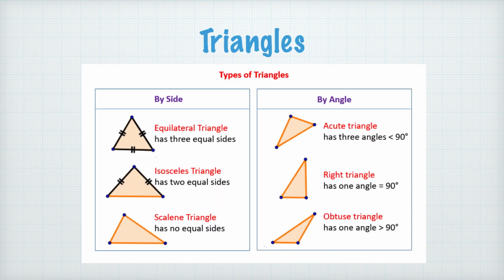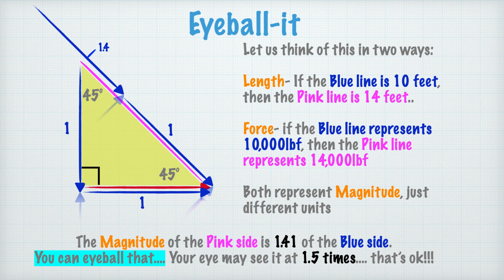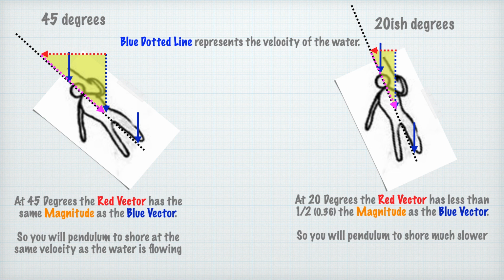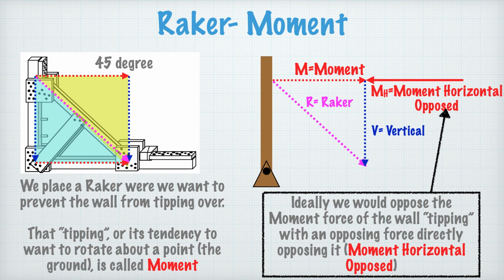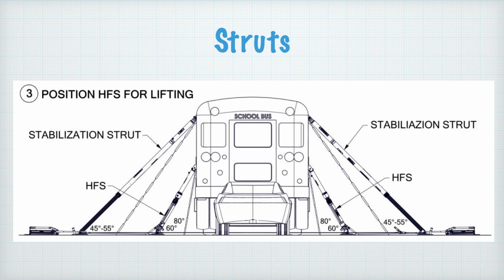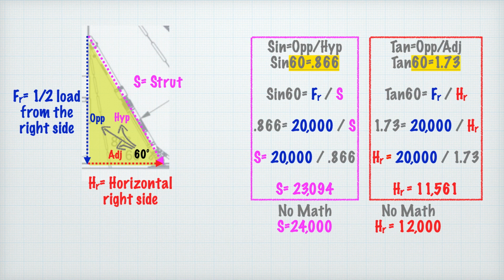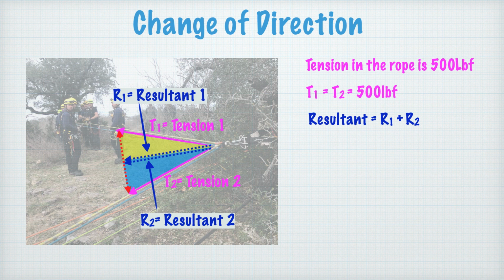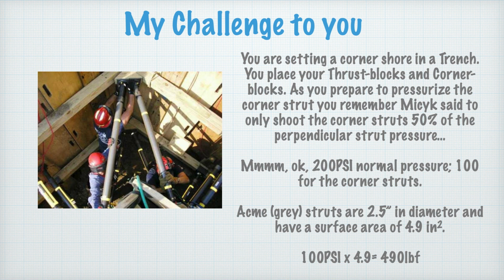Mystique of Right Triangles in Rescue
A Rescuers Primer to Understanding Them